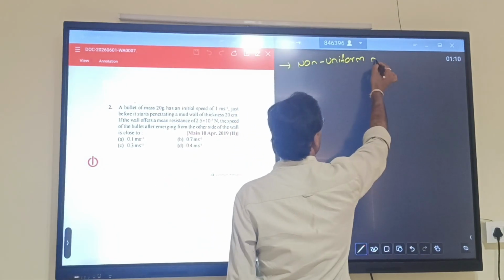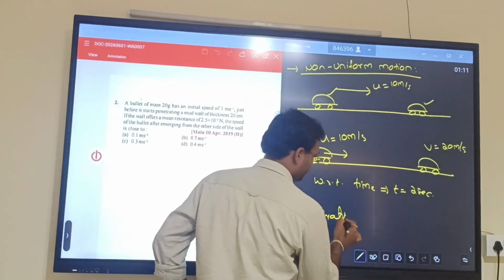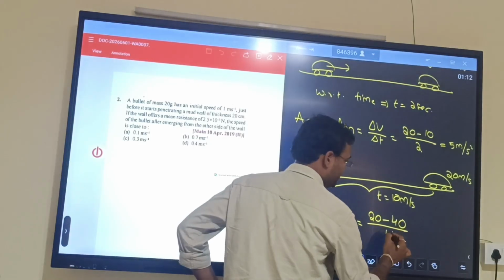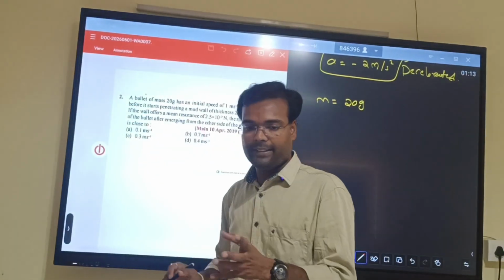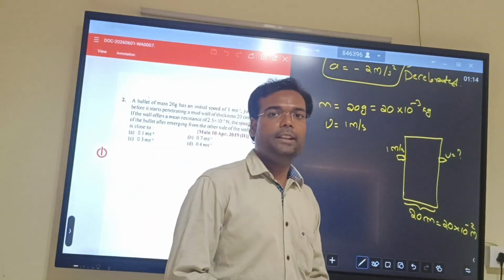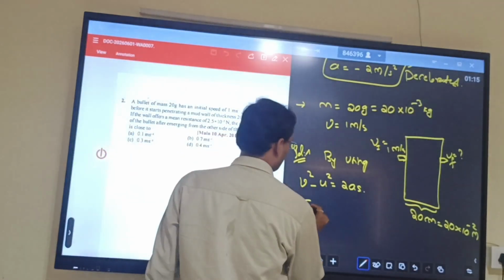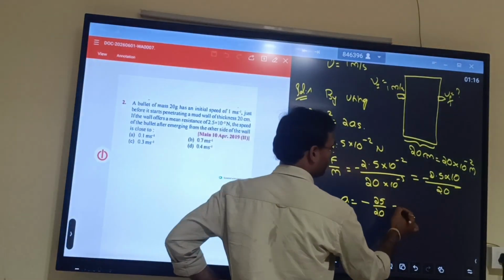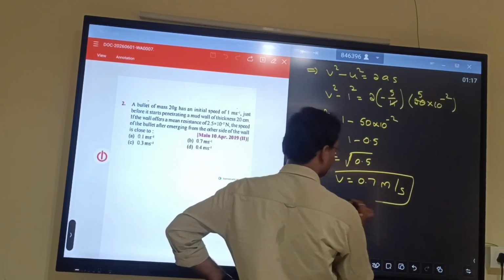DAILY ONE CONCEPT WITH PYQ: TOPIC 2: NON UNIFORM MOTION ( KINEMATICS)"